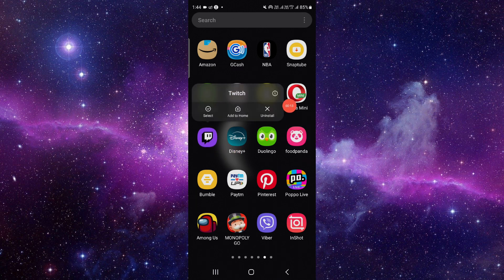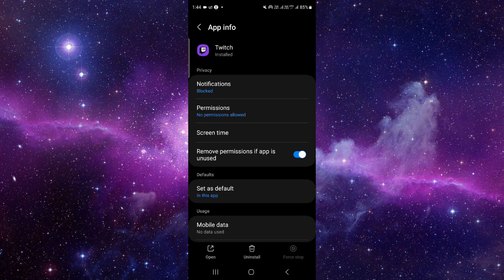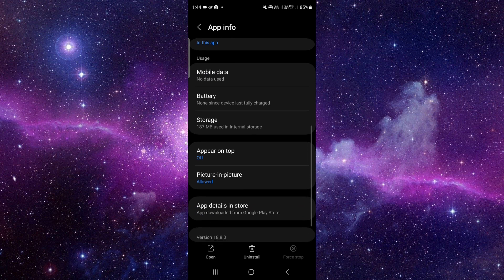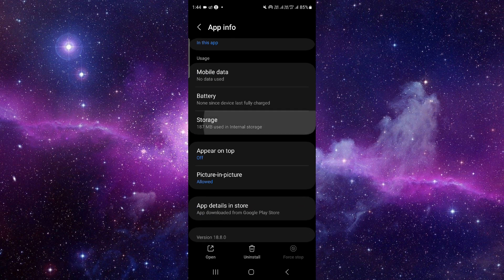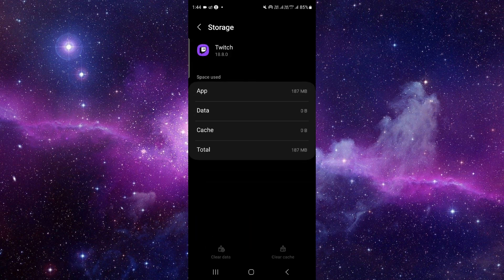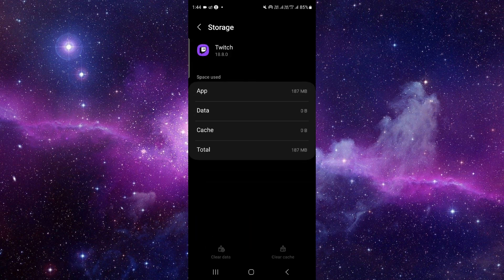✅ How To Fix Twitch App Keeps Crashing (Full Guide)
Encountering persistent crashes on the Twitch app? Our comprehensive guide offers practical solutions to troubleshoot and resolve crashing issues effectively. Whether you're facing sudden app shutdowns, encountering errors while watching streams, or experiencing disruptions in chat functionality due to crashes, we'll walk you through step-by-step troubleshooting to ensure a stable Twitch experience. Learn how to identify common causes of app crashes, optimize your device settings, and troubleshoot potential software conflicts. Follow along as we navigate through the Twitch app settings, empowering you to enjoy your favorite streams seamlessly. Share this guide with others who might be facing similar issues!

Key Steps:
- Understanding common causes of Twitch app crashes
- Optimizing device settings and app preferences
- Troubleshooting software conflicts and instability issues